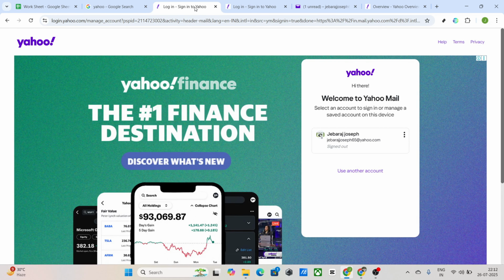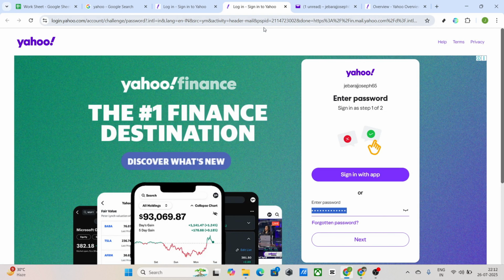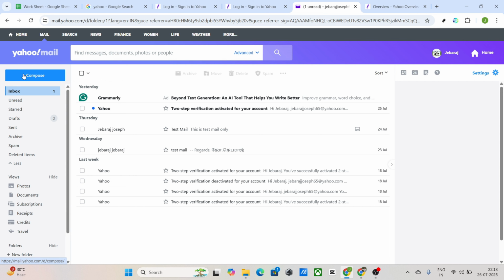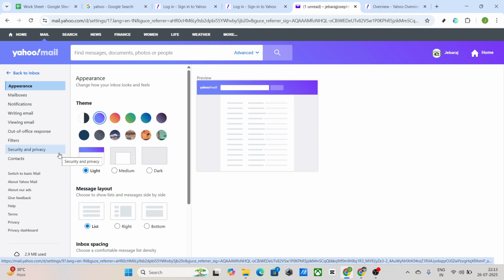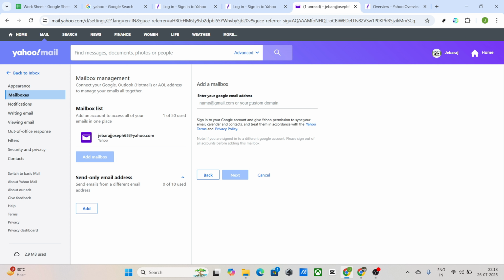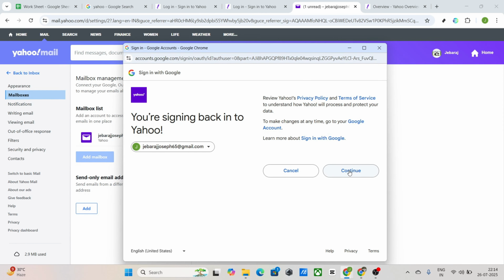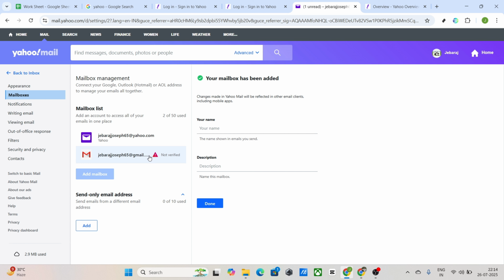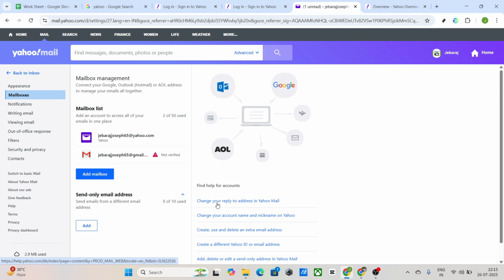How to Add Gmail Account to Yahoo Mail 2025 (Step By Step)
Learn How to Add Gmail Account to Yahoo Mail 2025 (Step By Step)